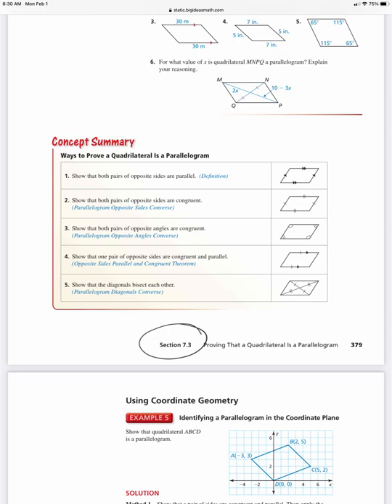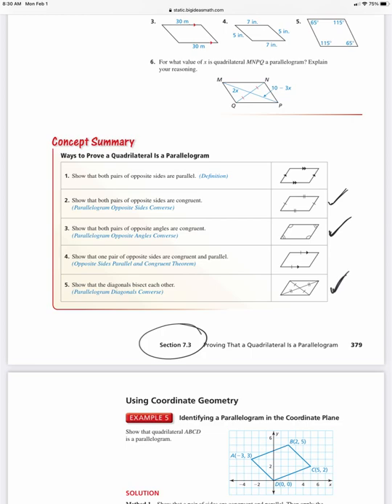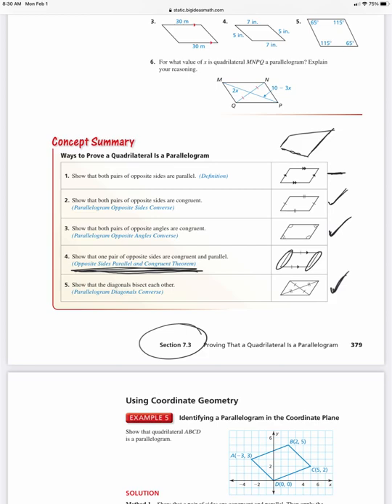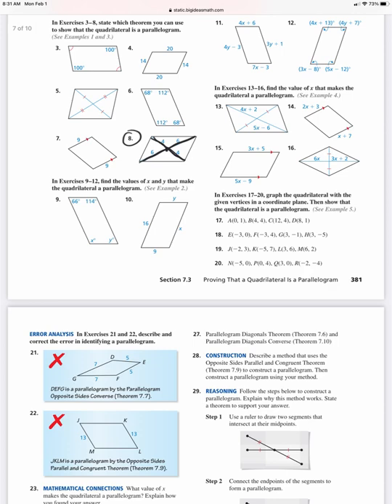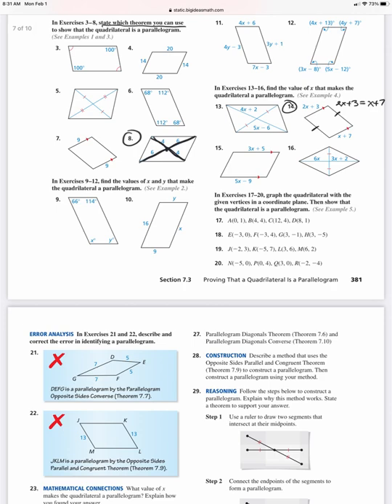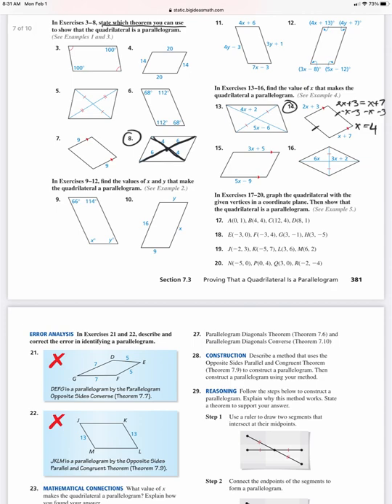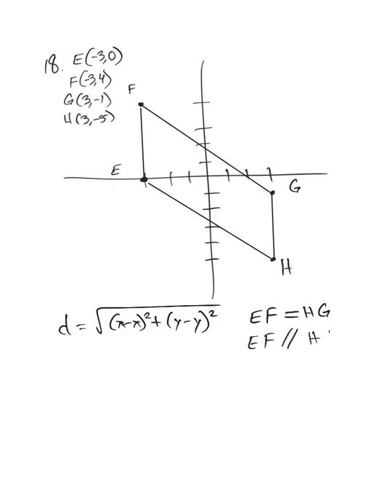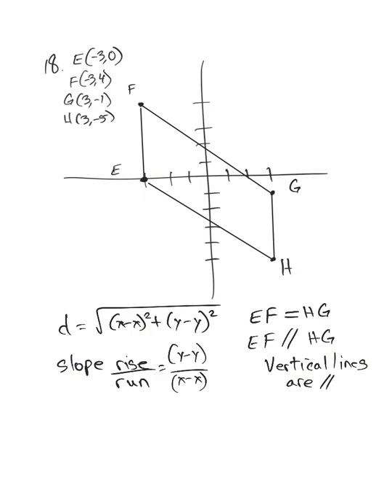7 Geometry 7.3 Proving Parallelograms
7.3 p 381:3-22 all